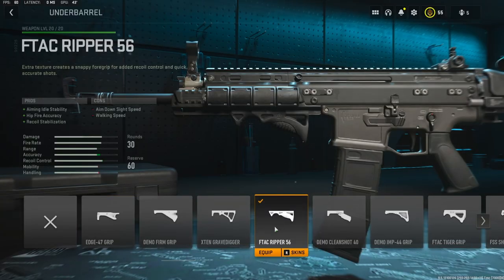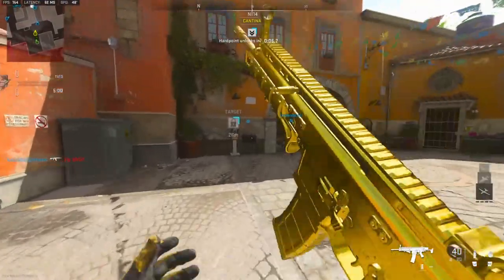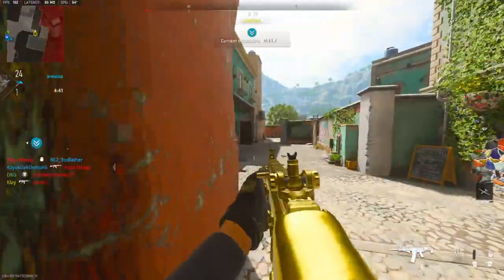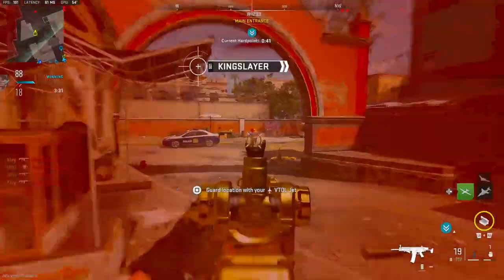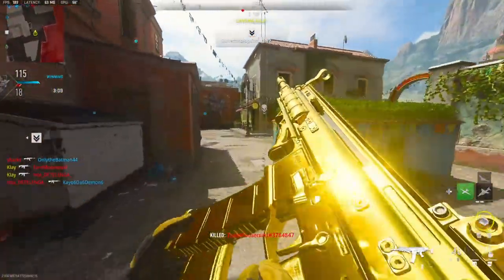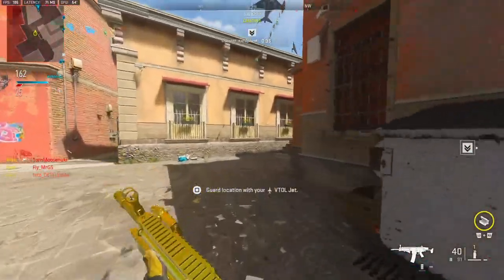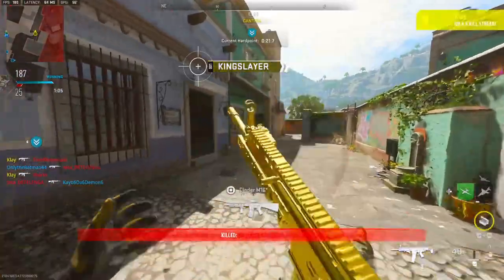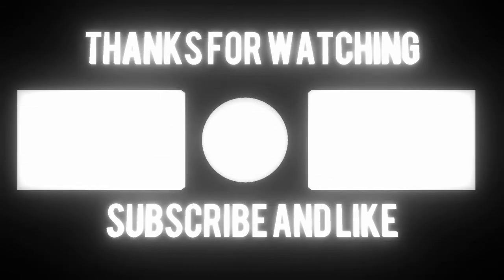#1 Class for the TAQ 56 in MW2! (BEST TAQ-56 CLASS SETUP)-Modern Warfare 2